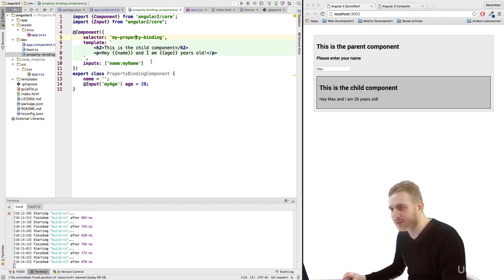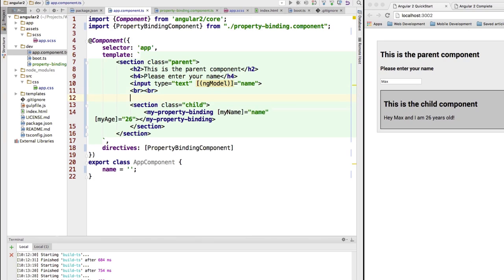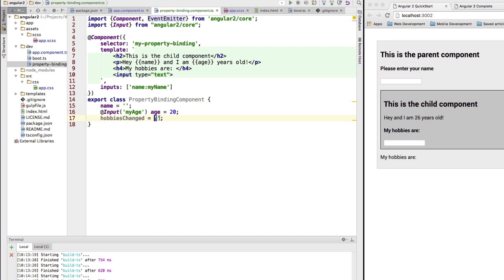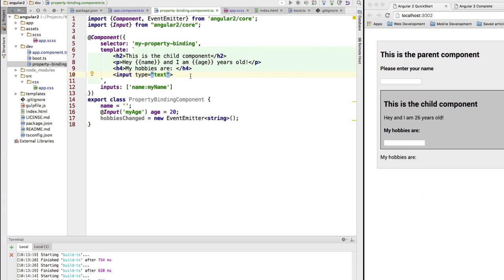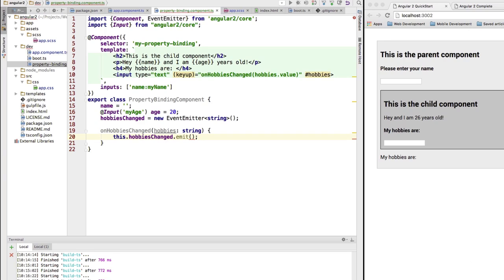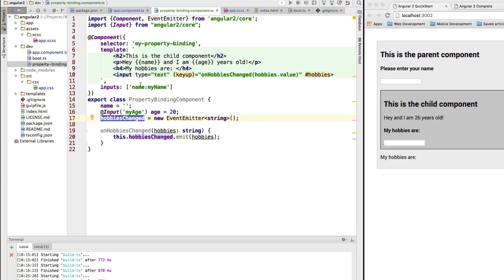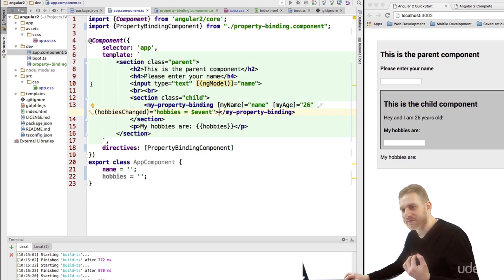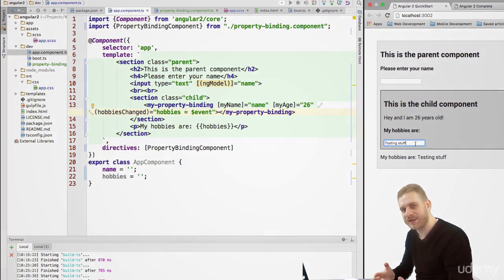007 Using Event Binding with a custom Component Custom Events